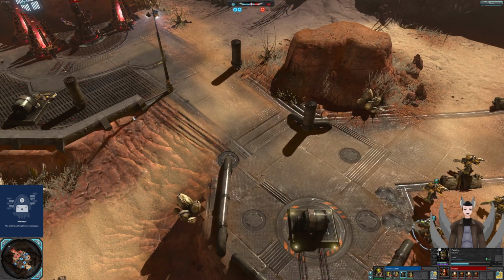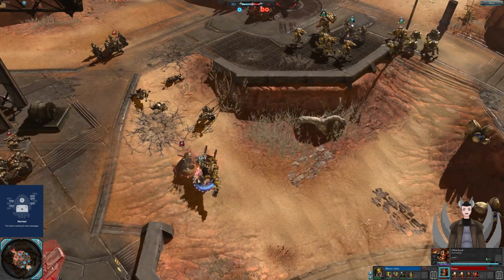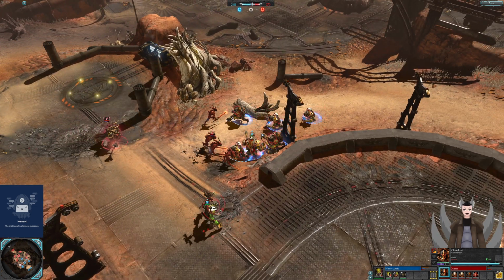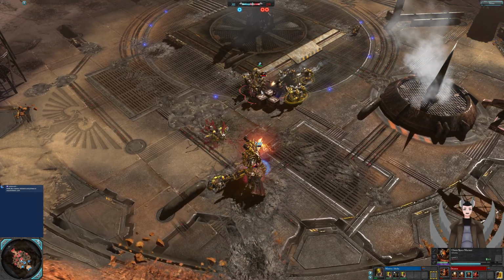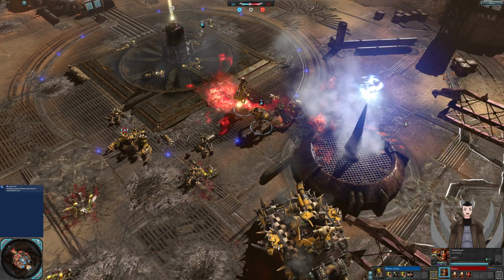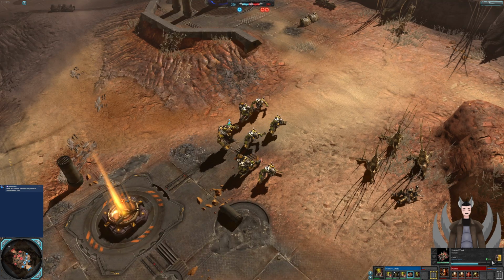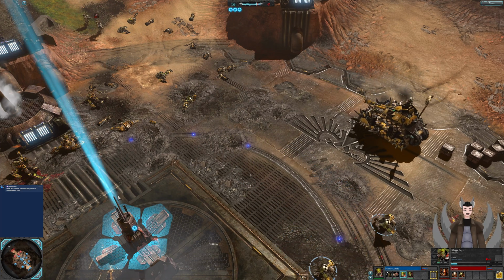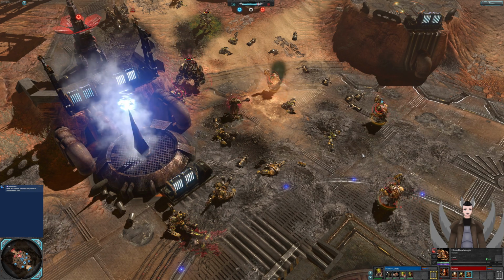Massive Aboba (Warboss) vs Deimos (Chaos Lord) || Dawn of War 2: Elite Mod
Dawn of War 2: Elite Mod Replay